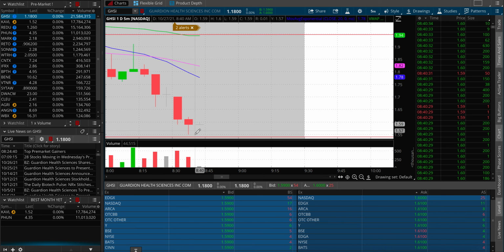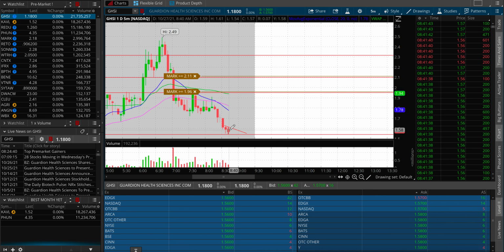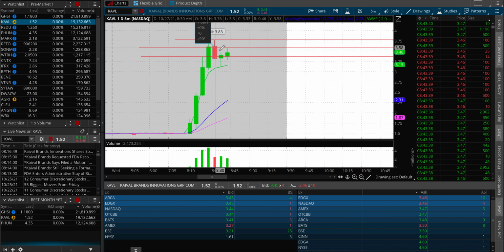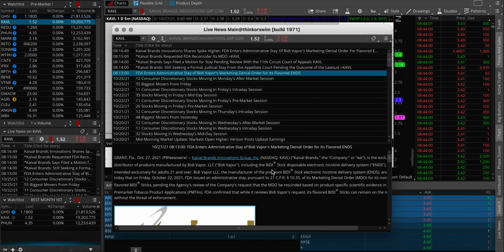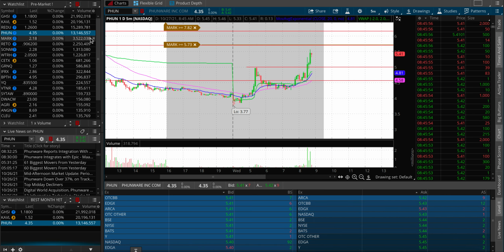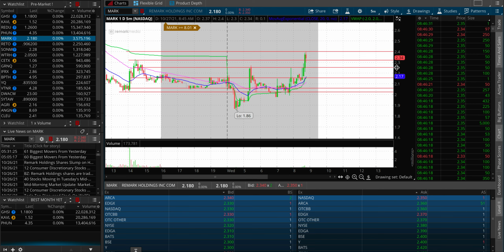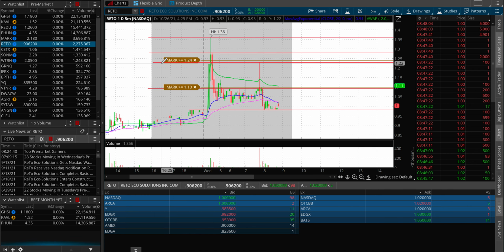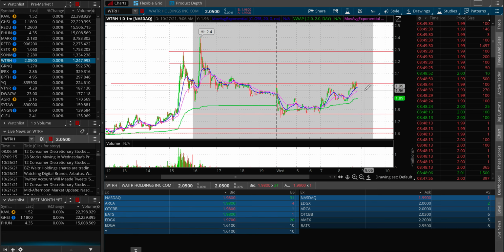🔴 Watch Day Trading Live - October 27, NYSE & NASDAQ Stocks